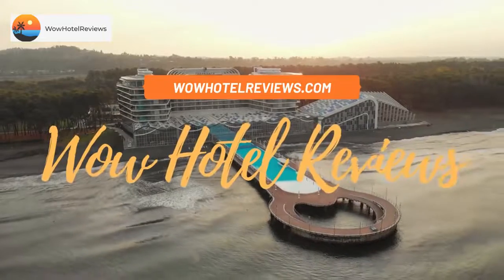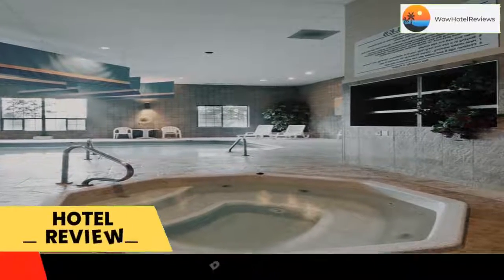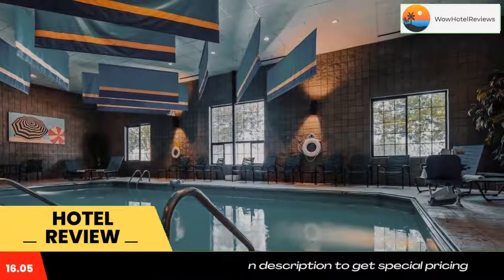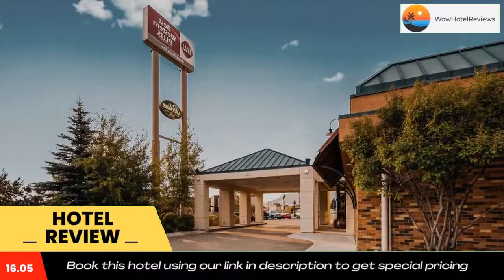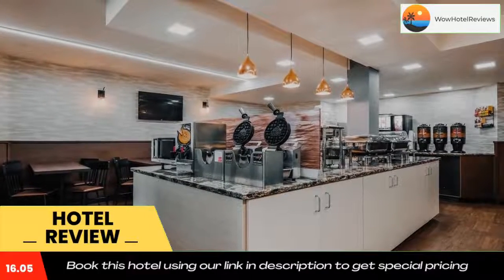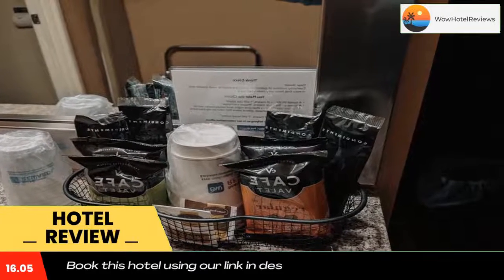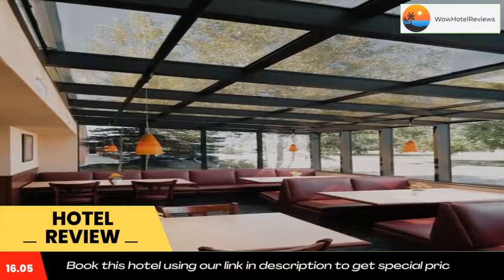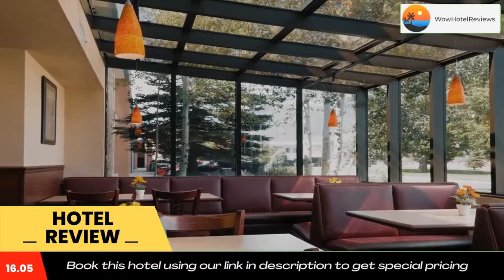Best Western Plus Butte Plaza Inn Review - Butte , United States of America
Best Western Plus Butte Plaza Inn

Free breakfast is available each morning at this hotel and guests can enjoy a free area shuttle. Rooms include free Wi-Fi. The World Museum of Mining is 15 minutes’ drive away.
A 42-inch flat-screen TV is standard in all rooms at the Best Western Plus Butte Plaza Inn. Coffee-making facilities, a small fridge, and a microwave are also included.
A breakfast of eggs, meats, fresh fruit and baked goods is offered each morning at the Best Western Plus Butte Plaza Inn. Hot and cold cereals, as well as other breakfast options are also included. Rooms service is available.
Highland View Golf Course is 2 miles from the hotel. Discovery Ski Corporation is 1 hours’ drive away. The Mineral Museums is just 15 minutes’ drive from the property.